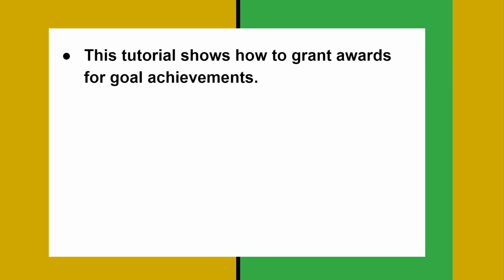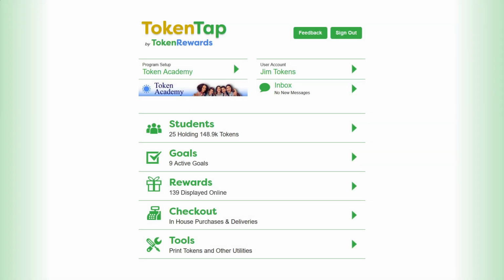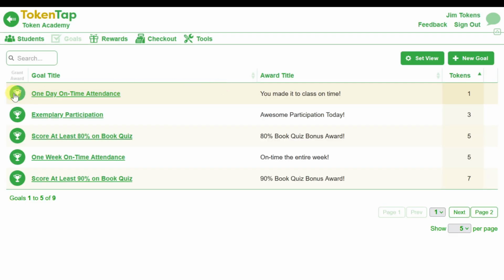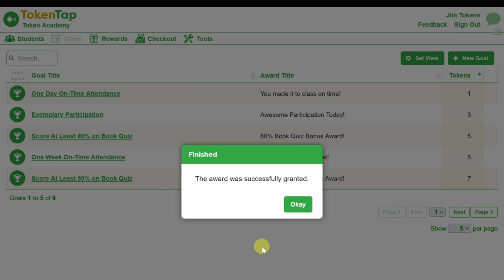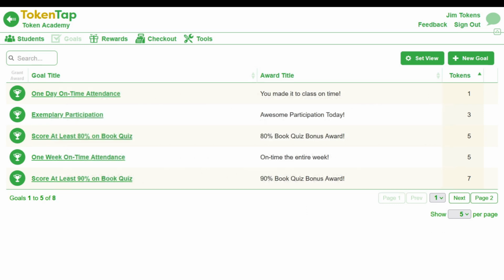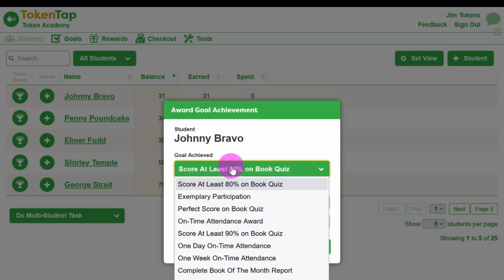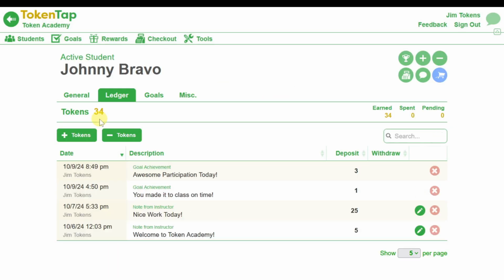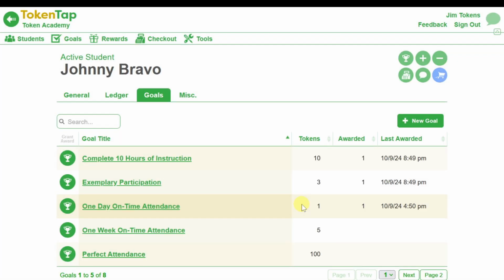6 - Awarding Goals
Learn how to grant awards for goal achievements in TokenTap, whether in the Goals Area, Students Area, or on a student profile. This tutorial demonstrates the process by marking various goals as achieved by Johnny Bravo in each location.

Watch now to efficiently grant awards and celebrate achievements!